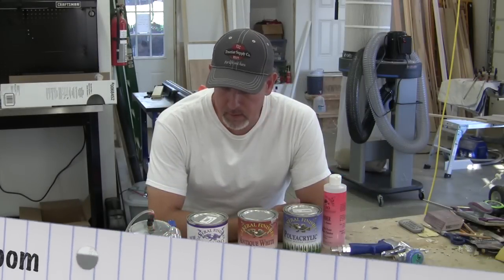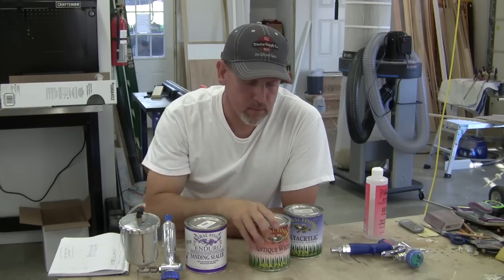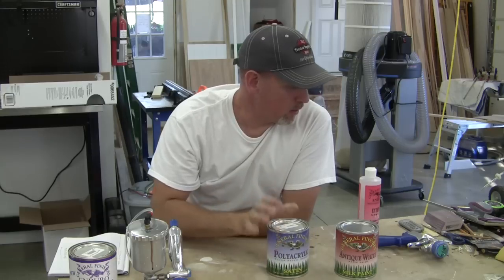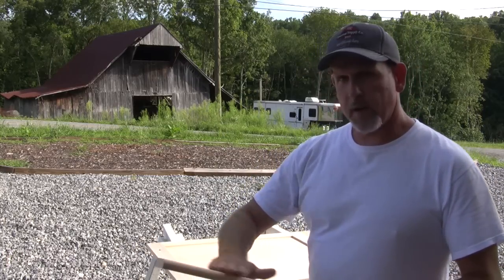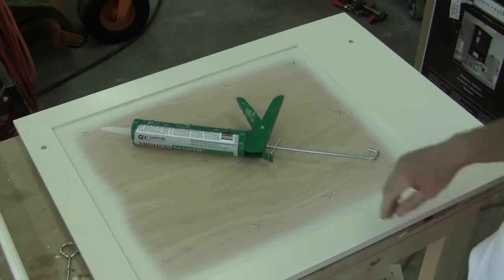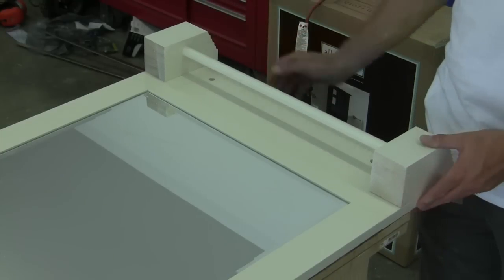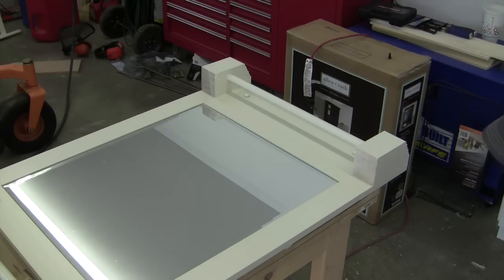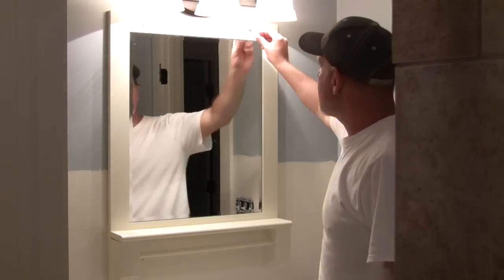How to Build a Bathroom Mirror Pt 3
This is part three of the three part series on how to build a bathroom mirror.